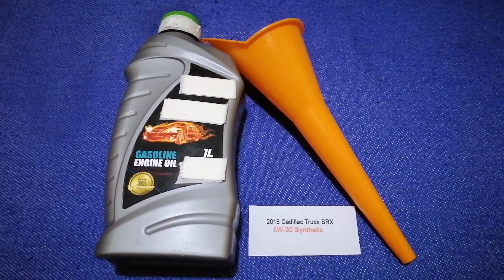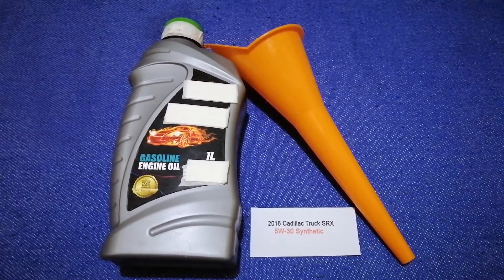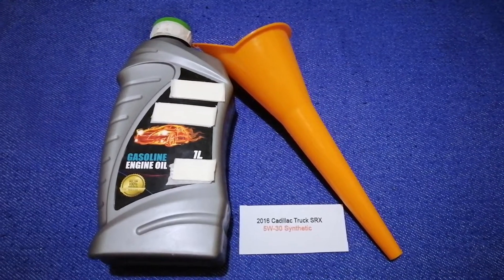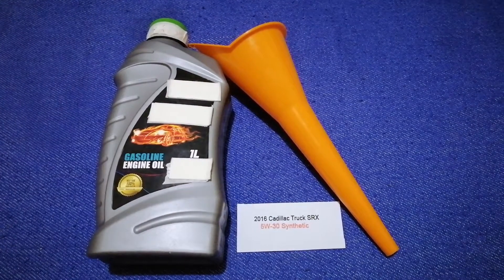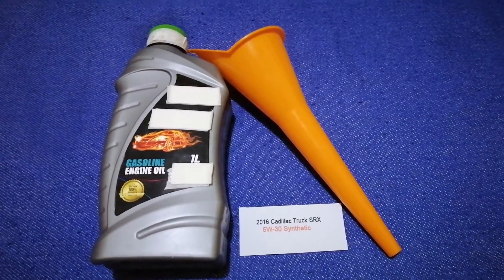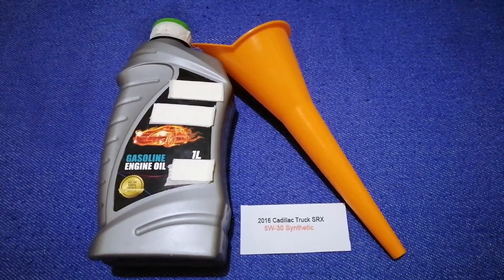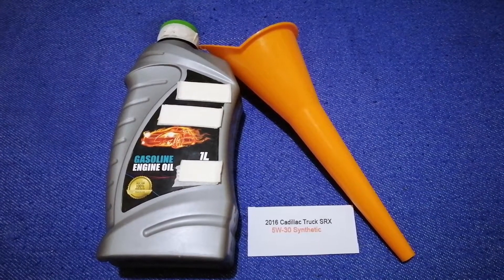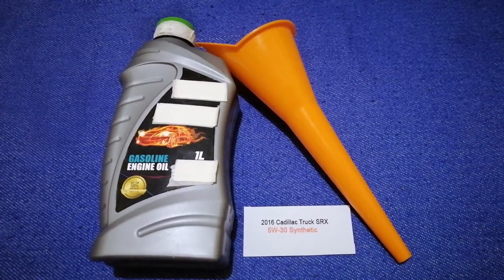🚗 🚕 2016 Cadillac SRX Oil Type 🔴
2016 Cadillac SRX Oil Type

2016 Cadillac SRX Oil Type

Cadillac is among the first automobile brands in the world, second in the United States only to fellow GM marque. The firm was founded from the remnants of the Henry Ford Company in 1902.[4] It was named after Antoine de la Mothe Cadillac, who founded Detroit, Michigan.